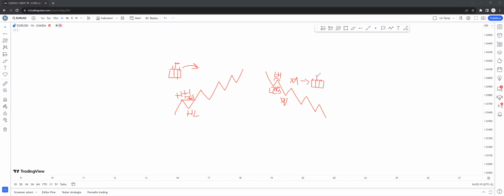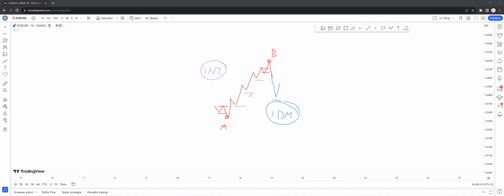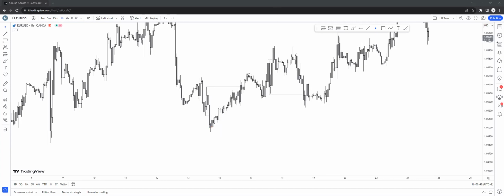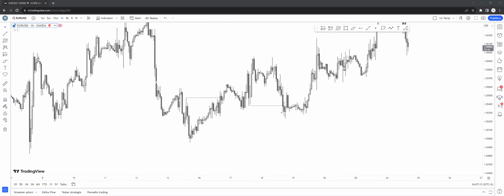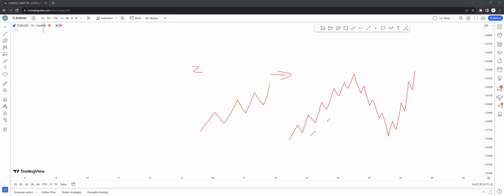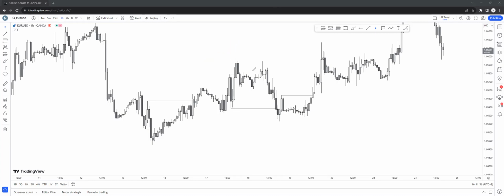2024 LIQ, UNI ADVANCED MARKET STRUCTURE RANGES